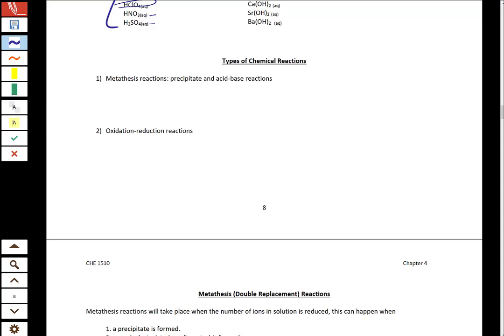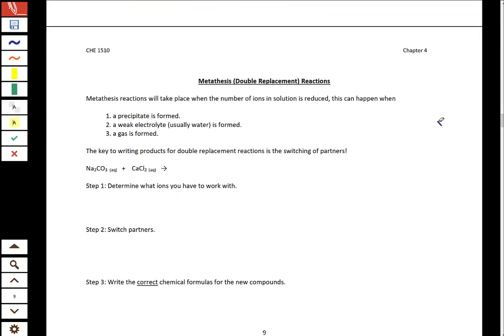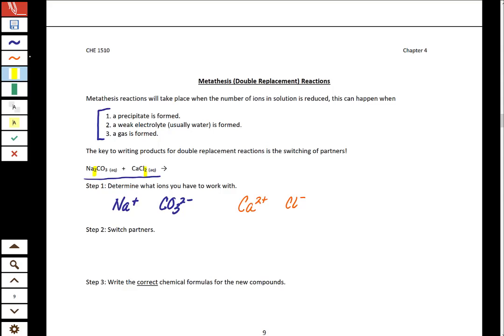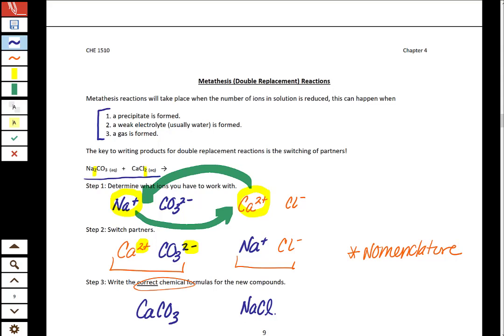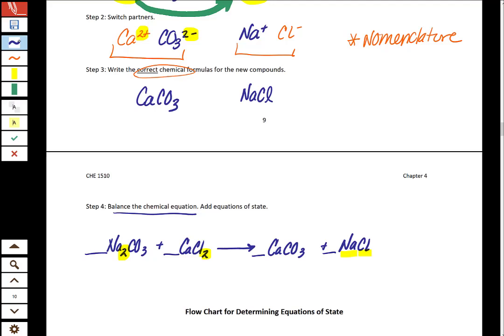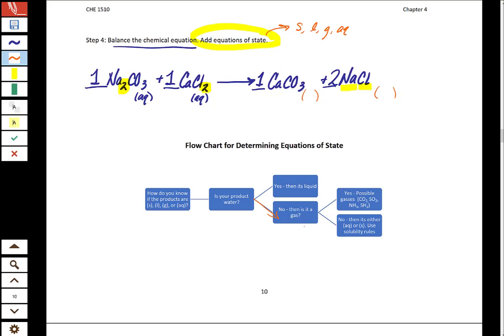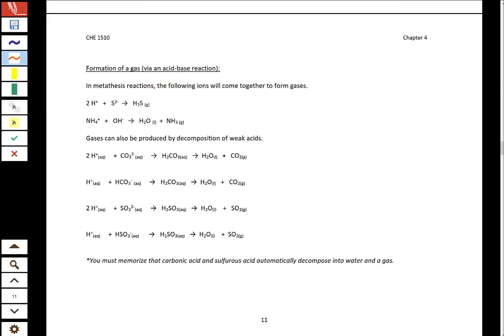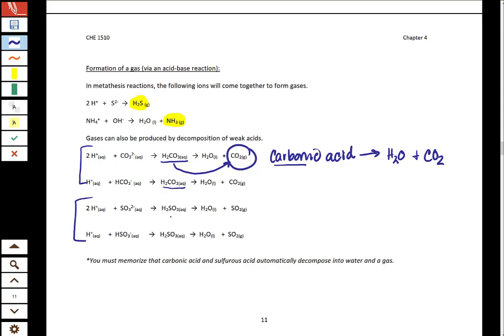CHE 1510_Chapter 4 Metathesis Reactions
Double replacement reactions (also called displacement or metathesis reactions) are tough stuff. Here we cover how to predict products and include all the other steps. Then we cover how to determine the state of each compound. This video is for CHE 1510 (General Chemistry 1).